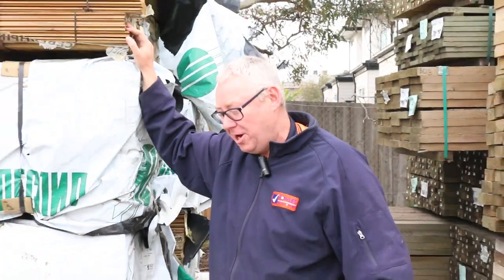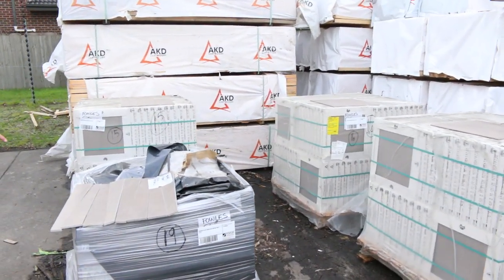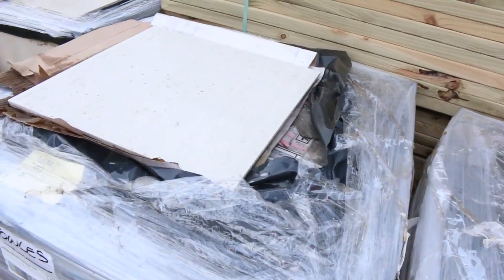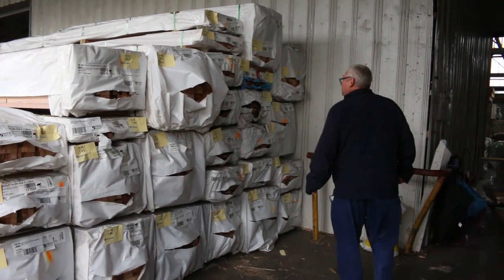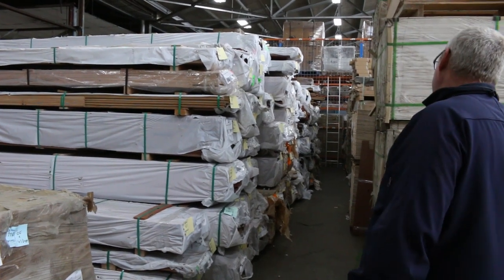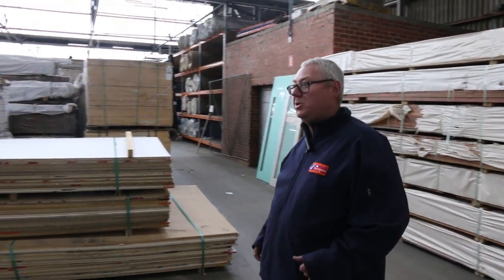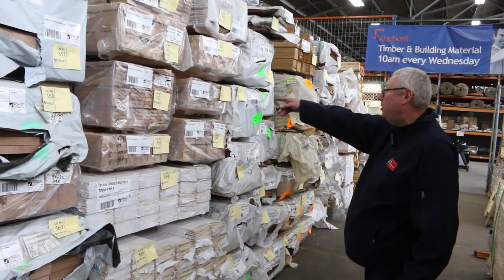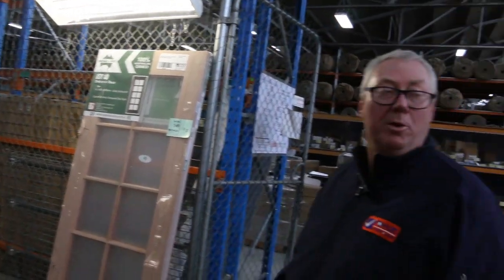Timber Auctio 24 July